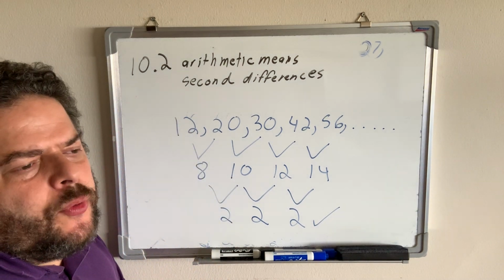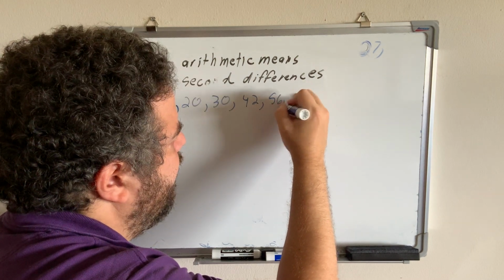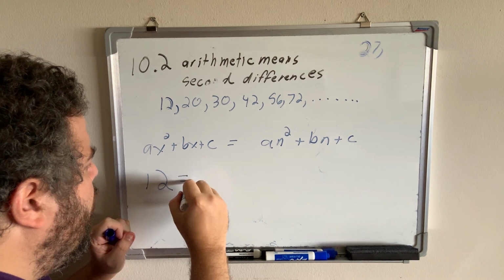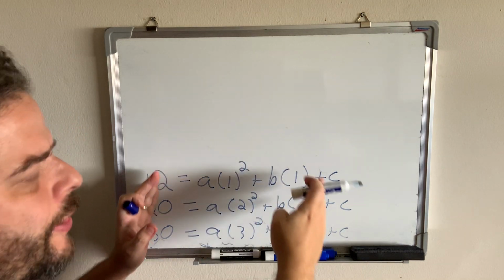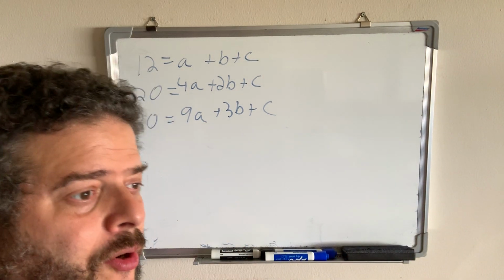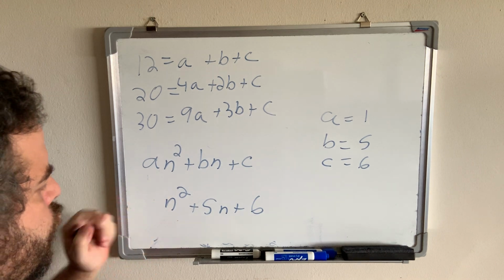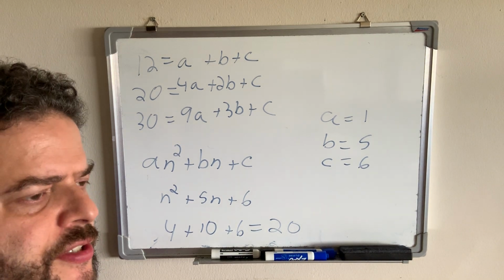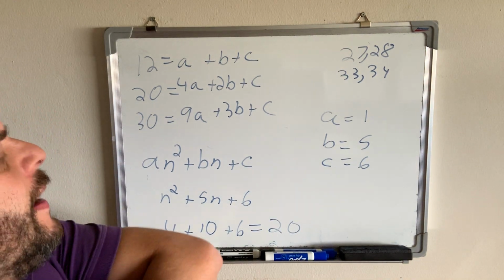10.2 Arithmetic Means + Second Differences